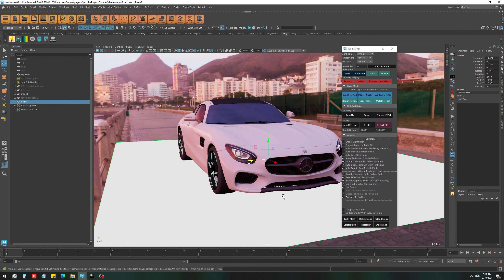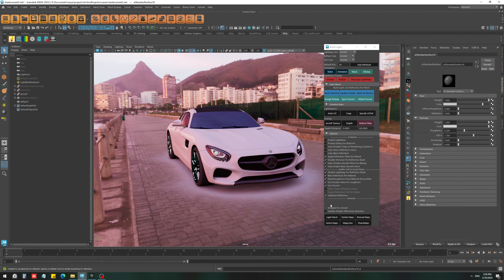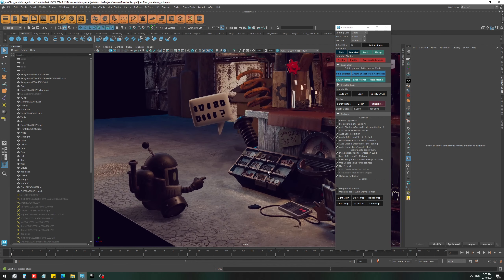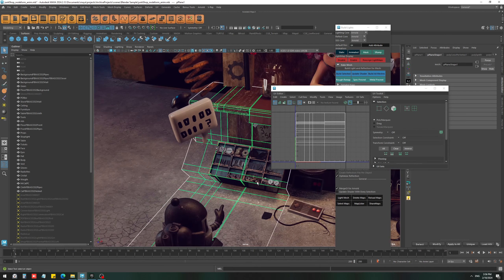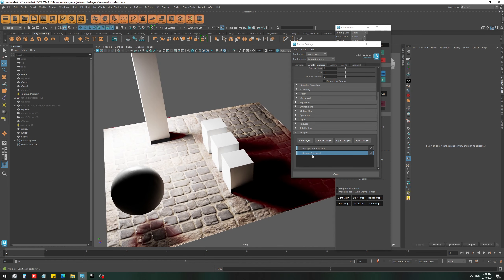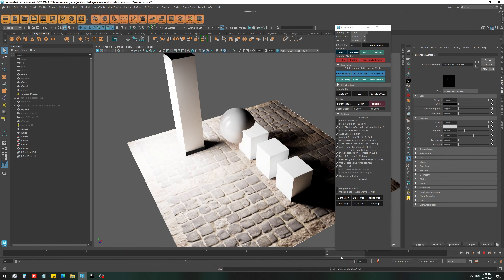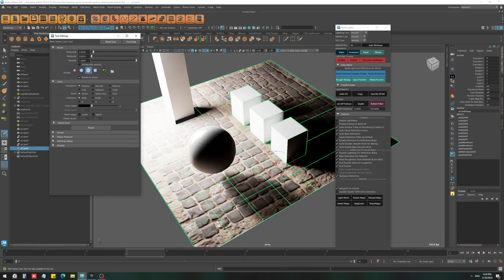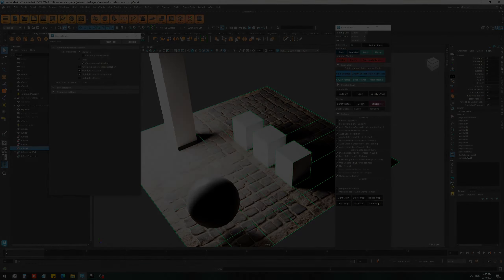X-Ray 3 - How to Use ShadowMask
in this video, we take a look at shadow masks and how to use them for baking transparent shadow on a single object instead of baking every single object in the scene.